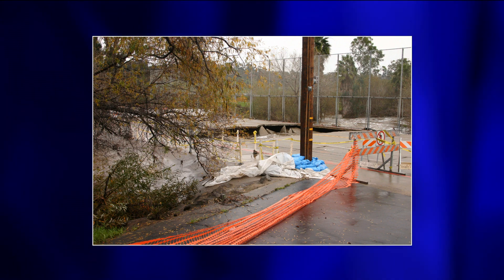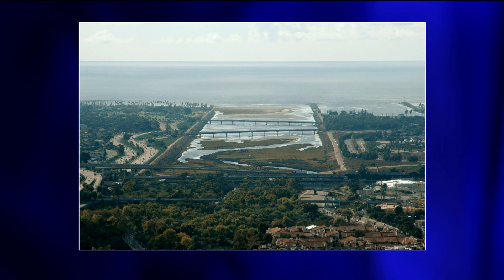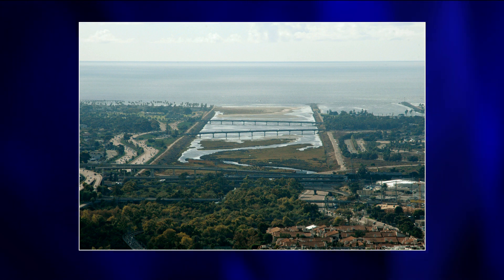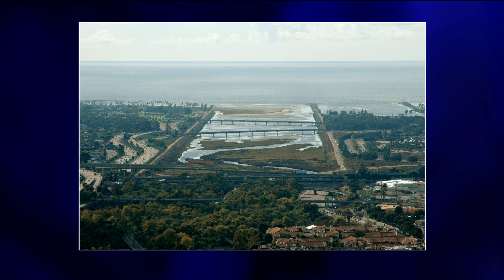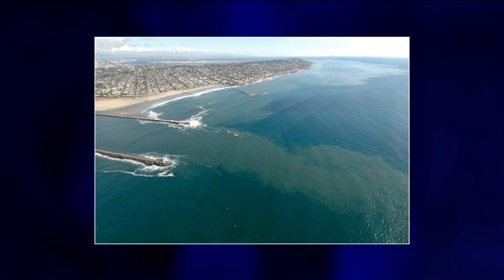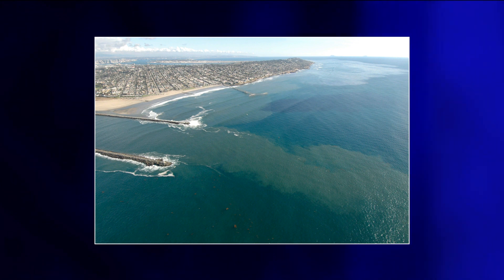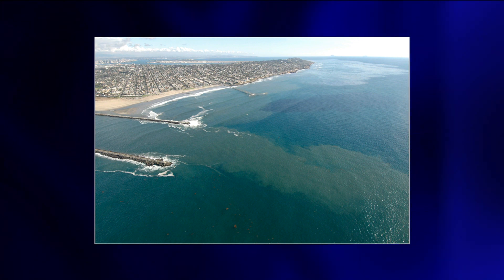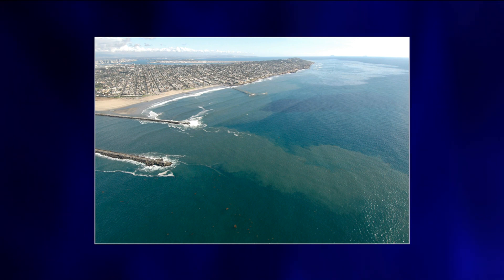What San Diego Is Doing To Keep Pollution Out Of The Pacific Ocean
According to San Diego Coastkeeper, 80 percent of marine debris in the Pacific Ocean comes from inland sources through storm drains. The debris then runs into creeks and rivers, and ultimately out to sea.